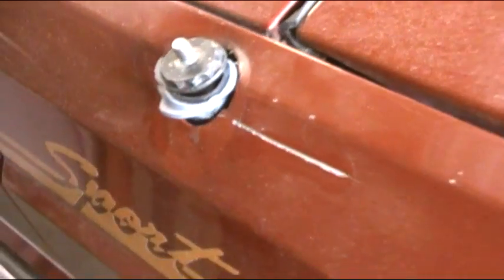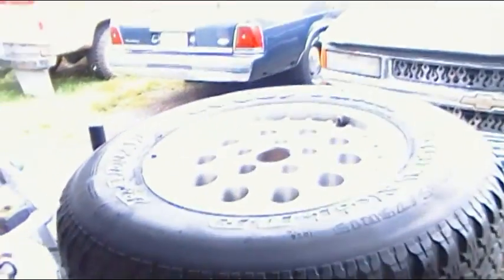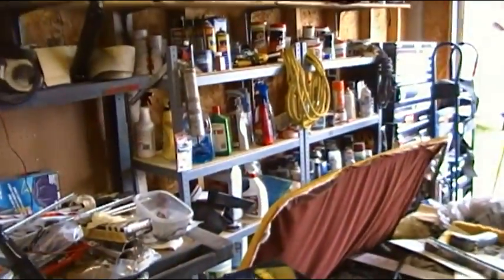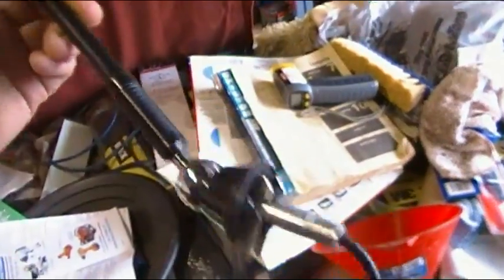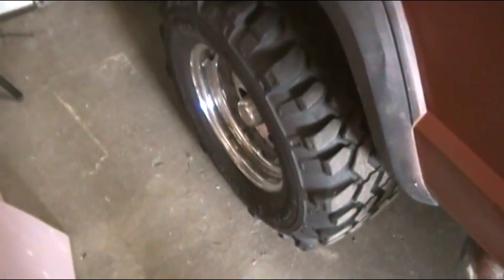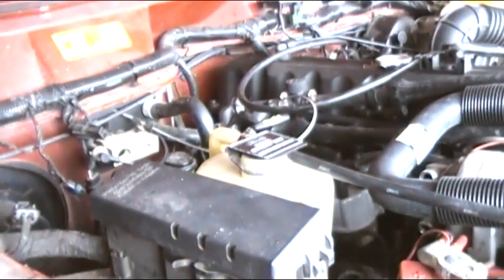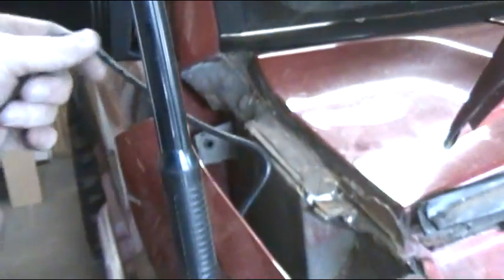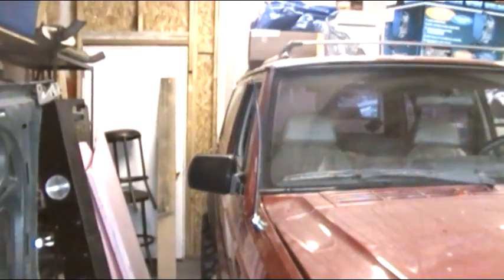Reception, anyone?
Took off what was left of my old factory radio antenna, put the new floppy antenna on.